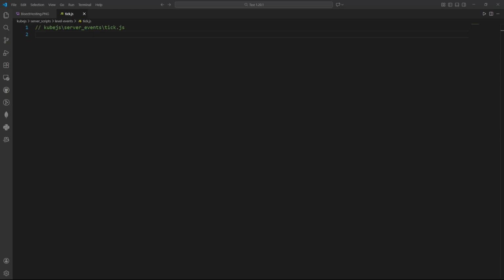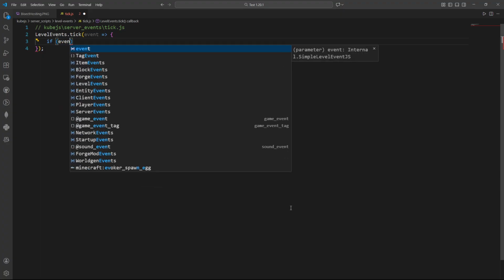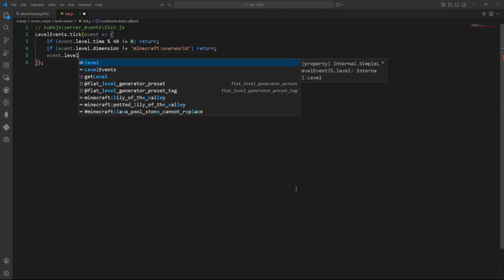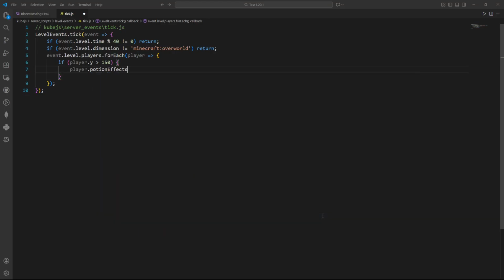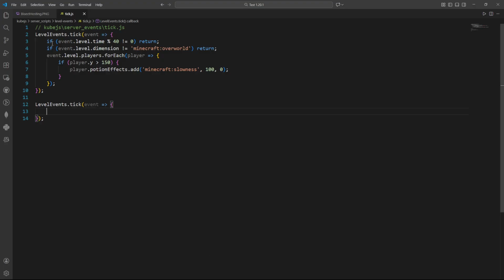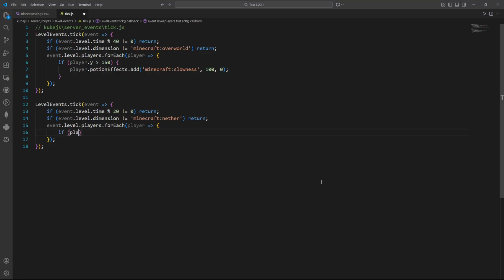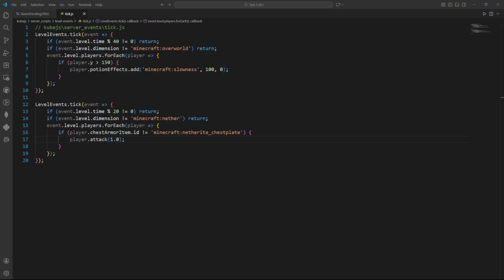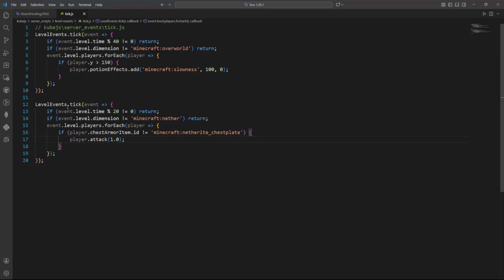World Tick Logic with KubeJS | Minecraft 1.20.1 Forge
In this tutorial, we explore how to use world tick events in Minecraft 1.20.1 with KubeJS on Forge. You’ll learn how to run logic on timed intervals, restrict behavior to specific dimensions, and apply conditional effects to players based on position, equipment, or environment.

This approach is ideal for modpack developers who want to enforce progression rules, add environmental hazards, or create dimension-specific mechanics that run continuously in the background. KubeJS allows precise, performant control over recurring world logic without modifying base game systems.